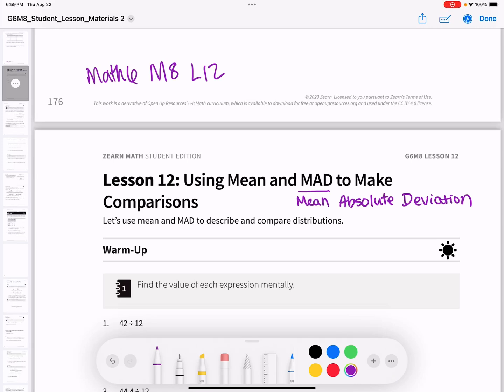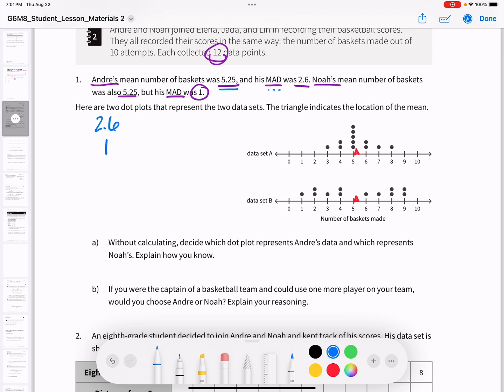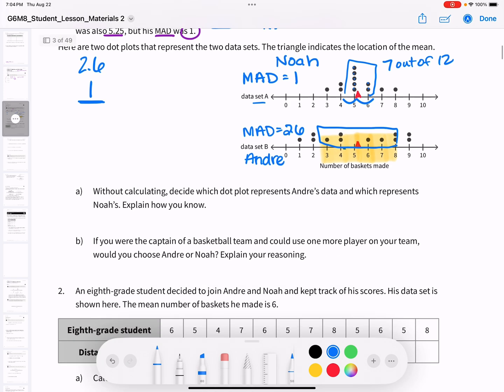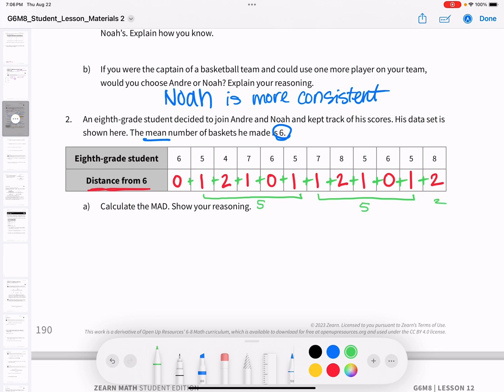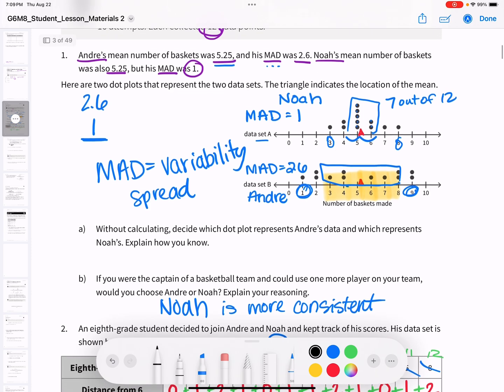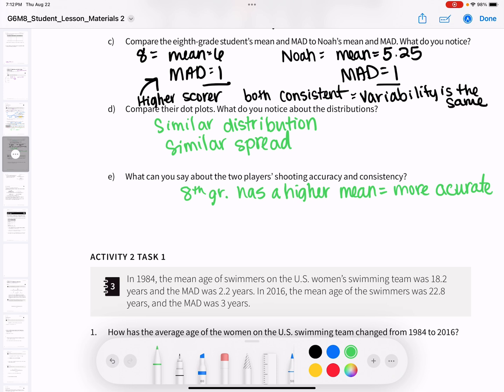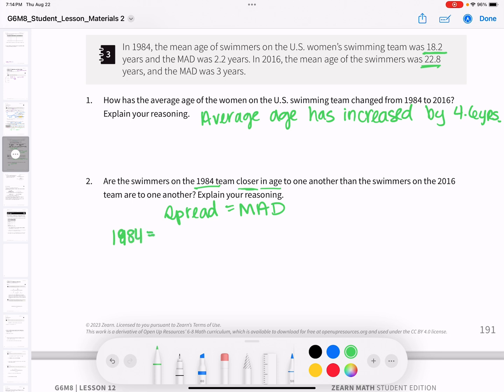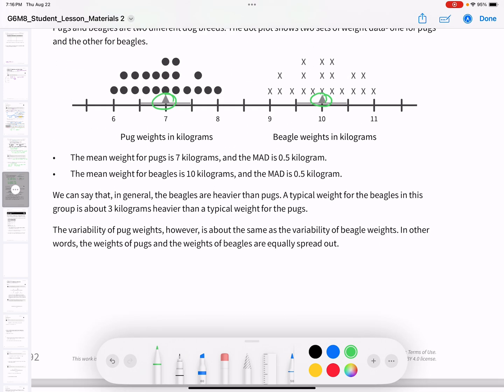Grade 6 Mission 8 Lesson 12 Illustrative Math (Zearn)